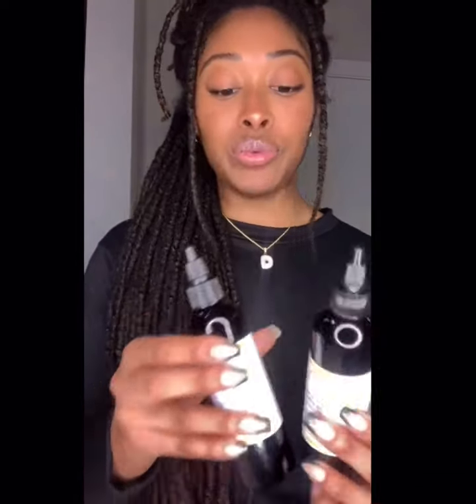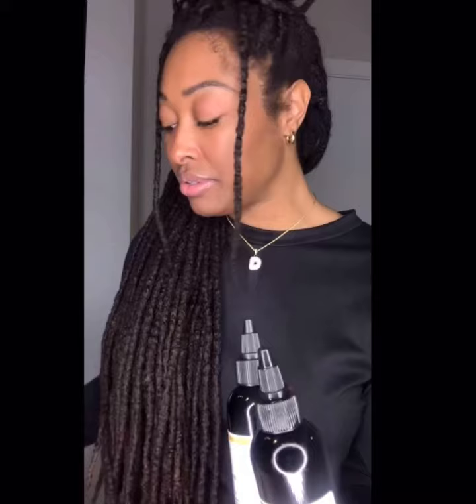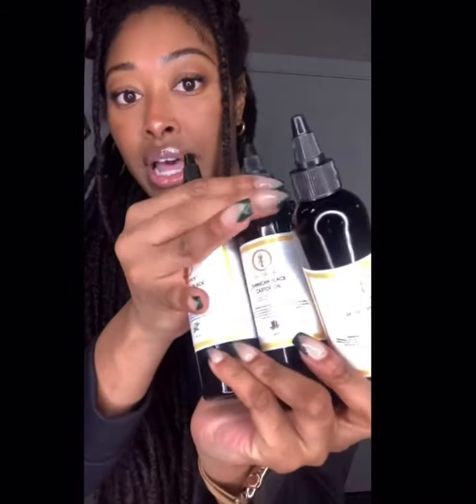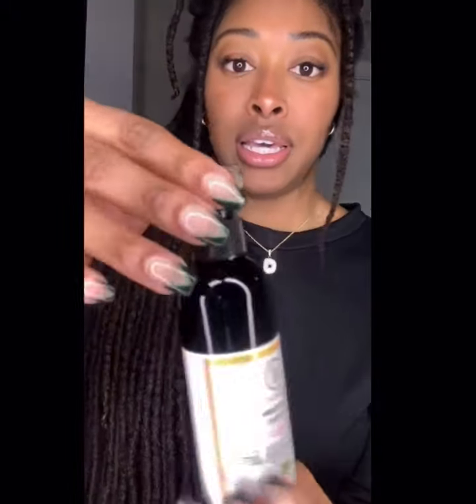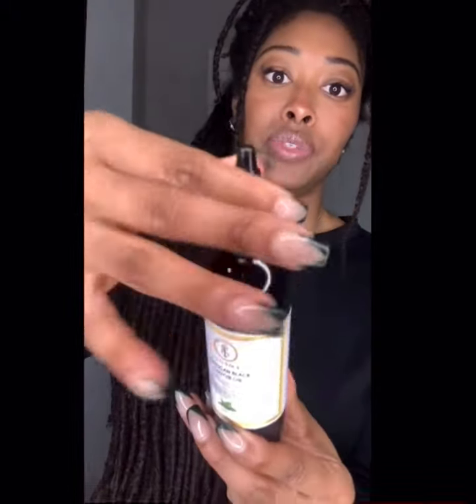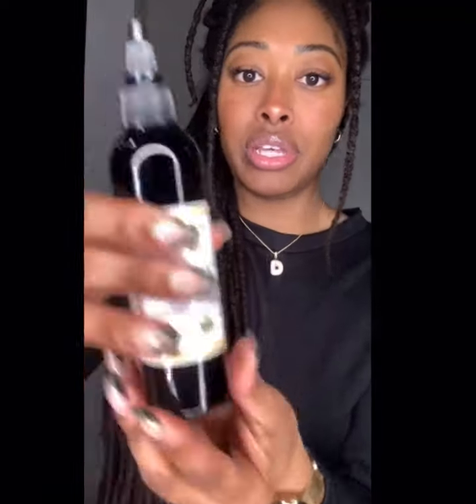GoldiLocsNC Signature Jamaican Black Castor Oil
New label and bottle alert! Our new bottles have a twist open applicator tip. Mess free, easy to open and user friendly - available in all three signature scents.